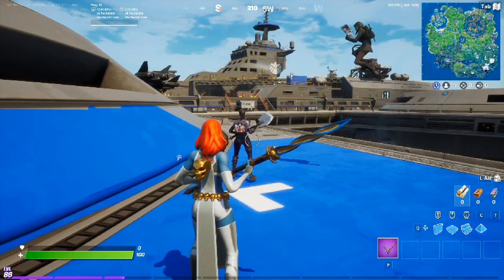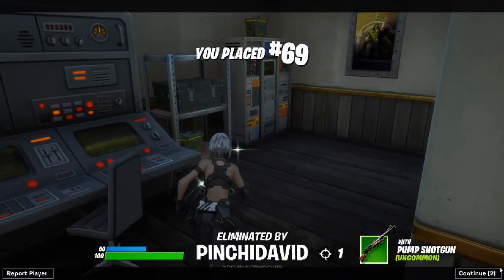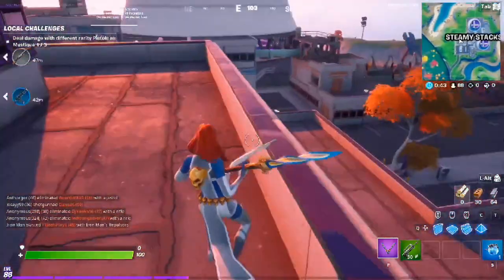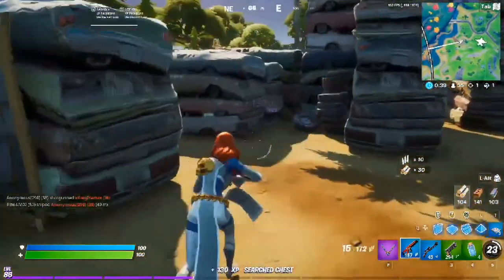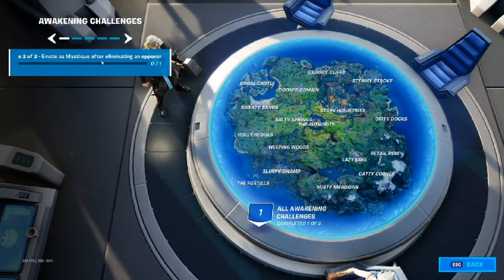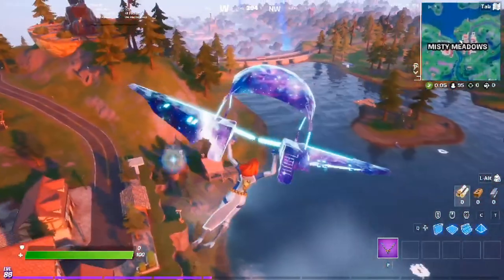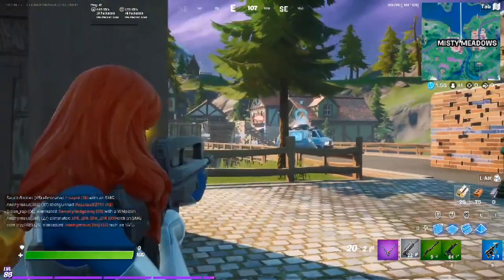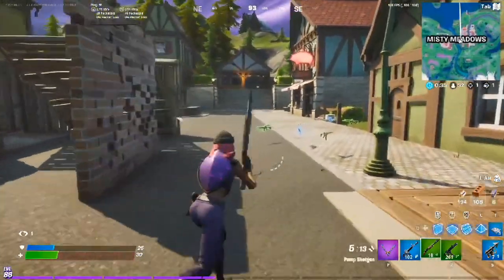How to complete mystique's awakening challenges!